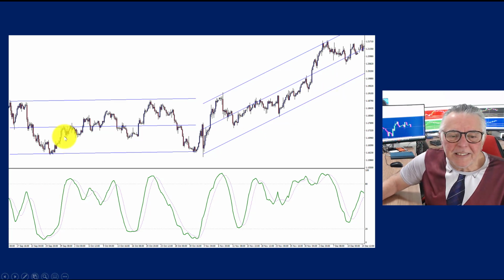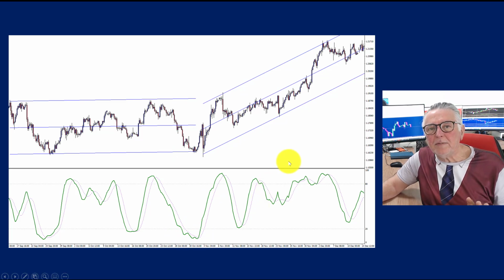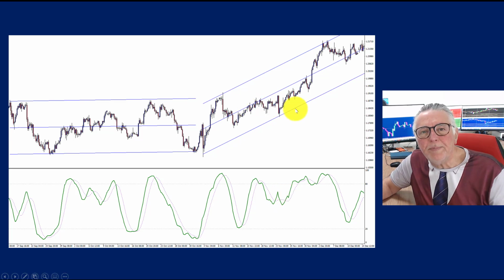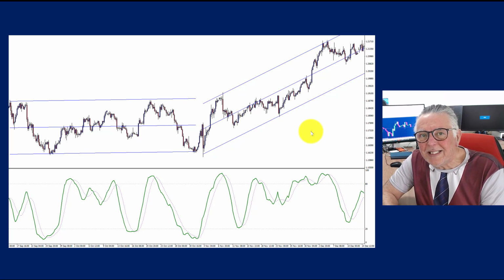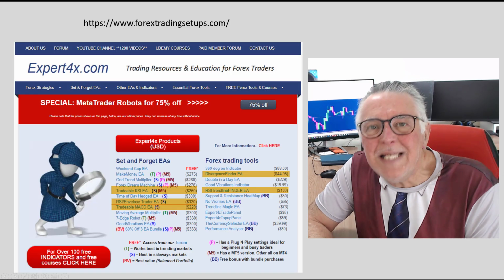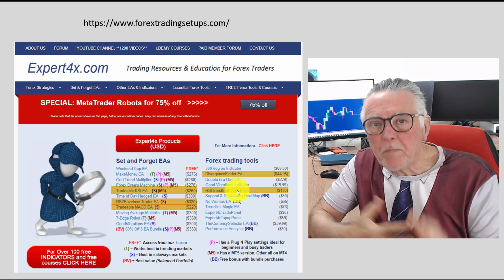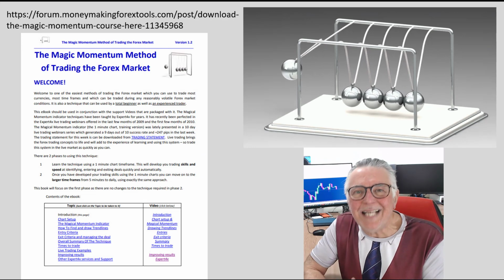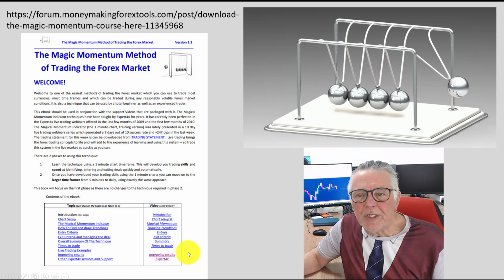How to use momentum to make a fortune. Download a free course & find free indicators.momentum pdf